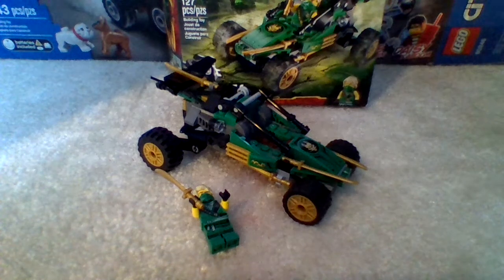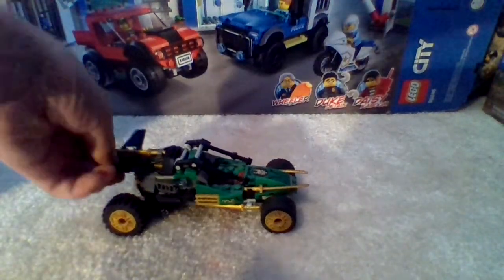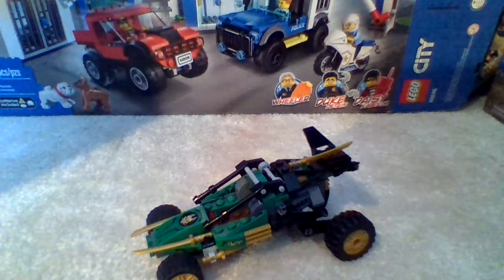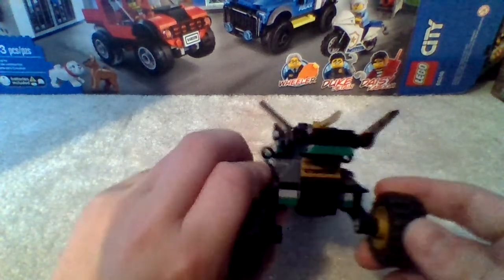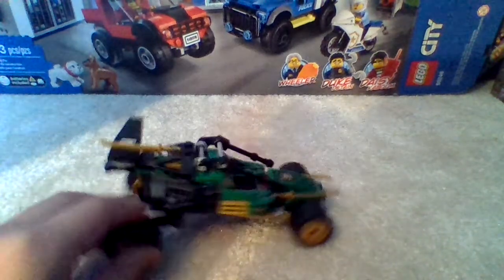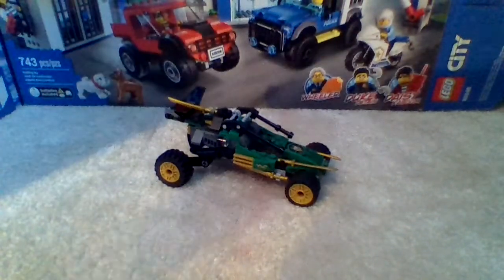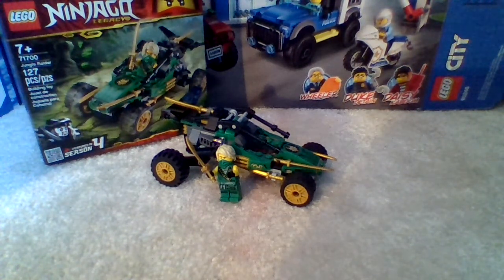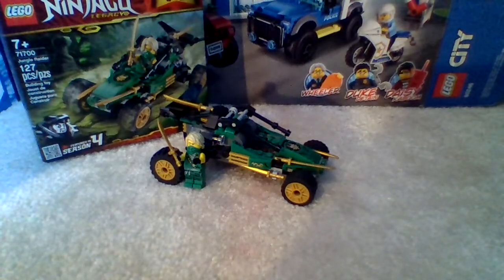lloyds jungle raider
as I said would do yesterday, I am going to review lloyd's jungle raider set. make sure to look at my last video.  micahrlegokid